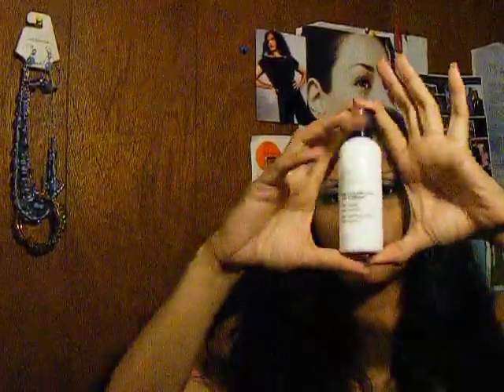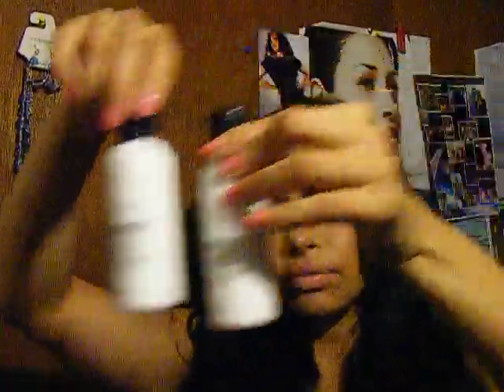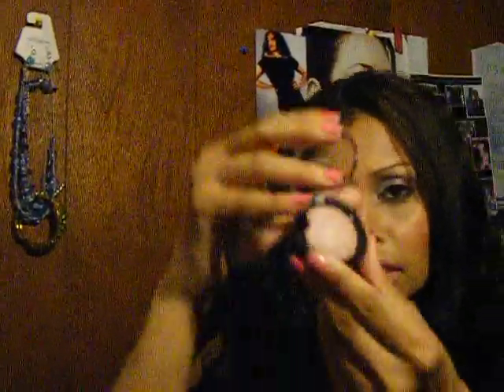Avon Haul Review